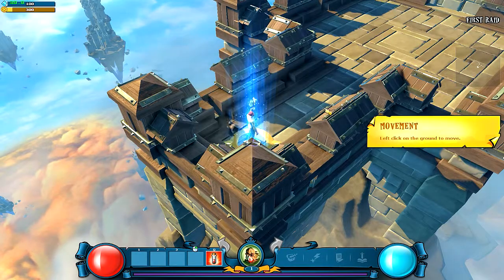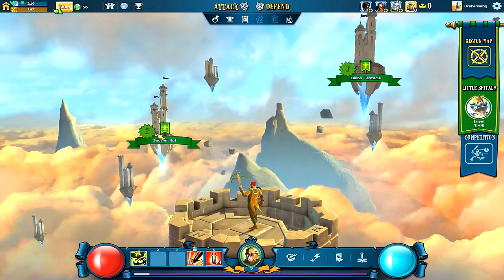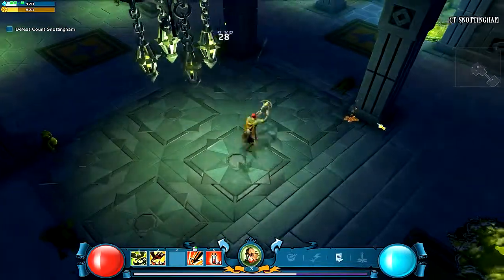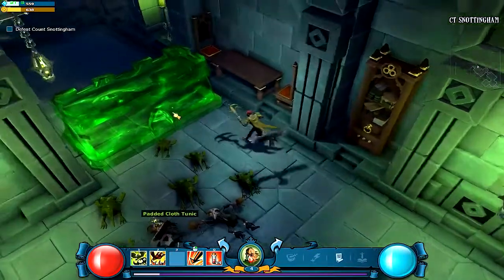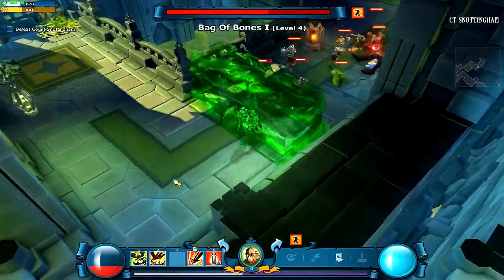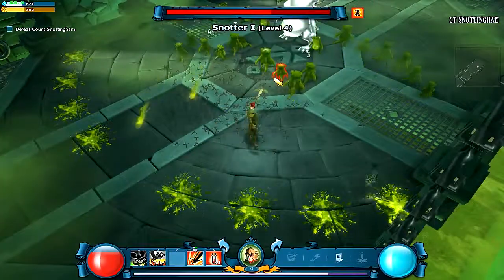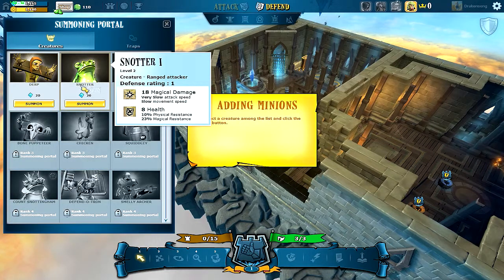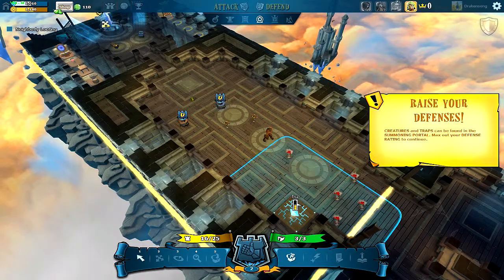The Mighty Quest for Epic Loot PC Gameplay Commentary HD STEAM OPEN BETA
this was recorded on Feb. 26th 2014

Title: The Mighty Quest for Epic Loot (Open Beta)
Genre: 3rd Person Action RPG, Strategy

The Mighty Quest for Epic Loot is Free-to-Play PC game from Ubisoft Montreal that thrusts you in an outrageous medieval fantasy world called Opulencia where wealth, status and showboating are the name of the game!

Choose from 4 classes; The Archer, The Knight, The Mage, The Runaway

to sum it up, its like a mix of Orcs Must Die and Torchlight?